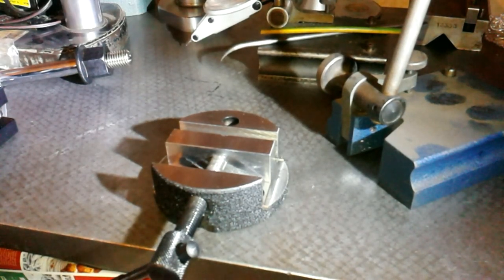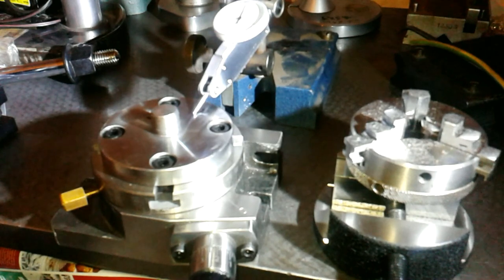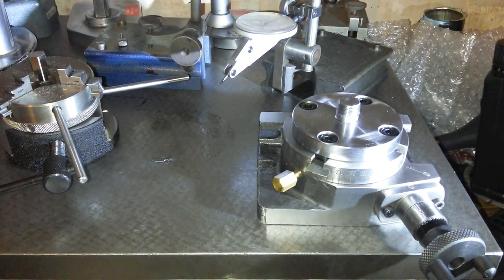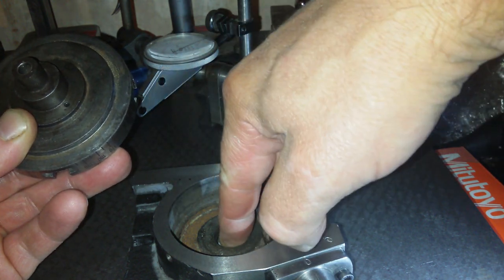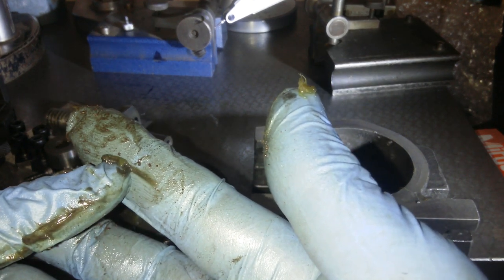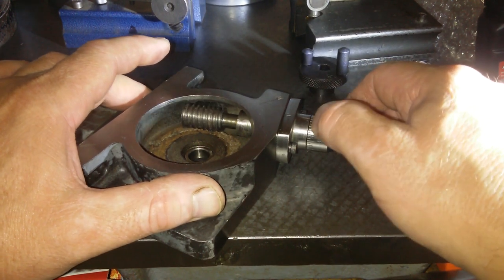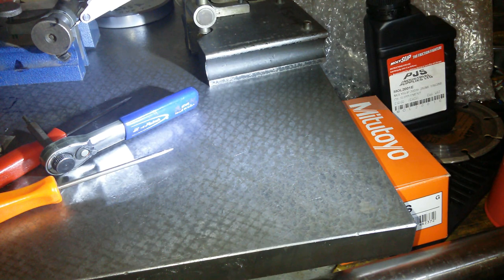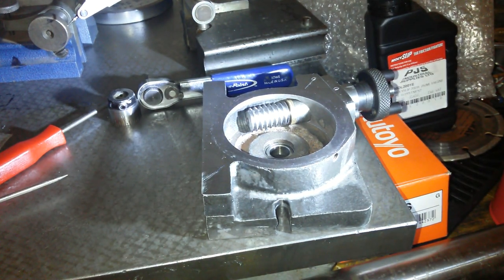Stripping Cheapo Indian Rotary Table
Can Indian engineers (at a slightly higher price point than the Chinese) beat Chinese at budget tooling manufacturing?

I measure it, strip it, showing all the good, the bad and the ugly.

You decide if this purchase is worth it or not. I do have to modify some things inside and out.

Would buying a name brand be better in the long run.  Is the fun of trying then improving these cheapo tools enough compensation.  Lets face it if I just paid four times as much and it wasn't perfect I would be very angry.